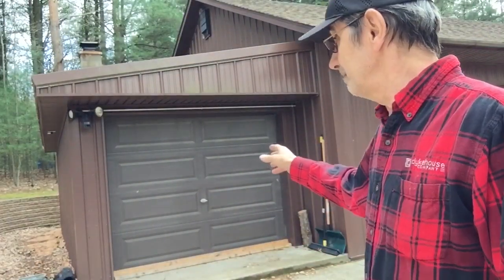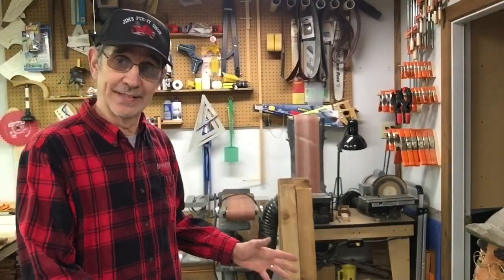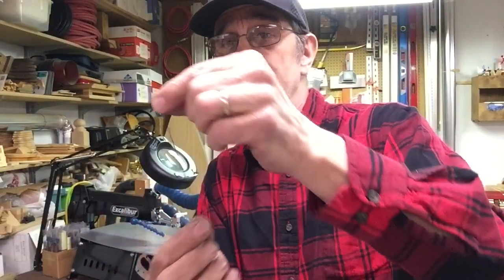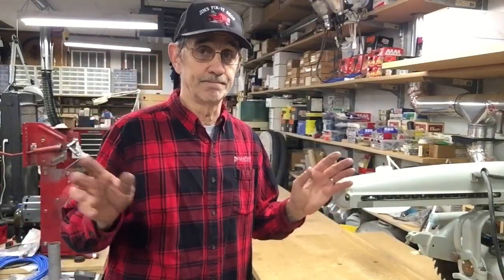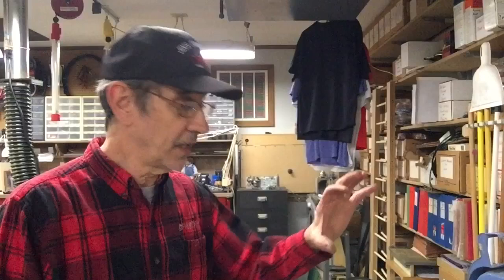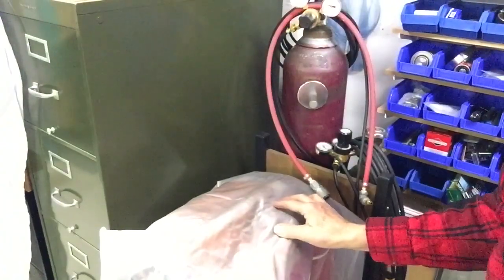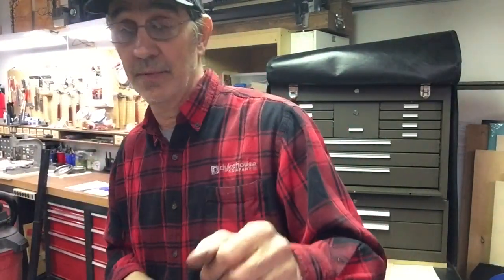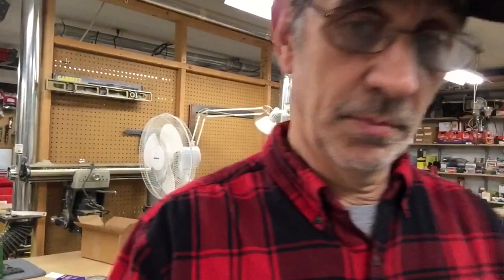418. The long Awaited shop tour 2023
And as always work safe have fun and I’ll talk to you soon. Jim￼